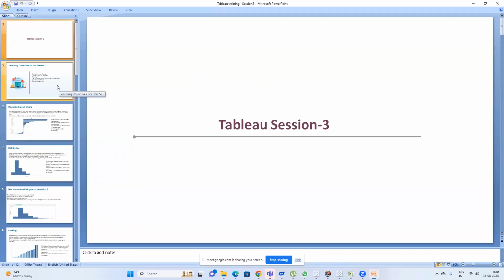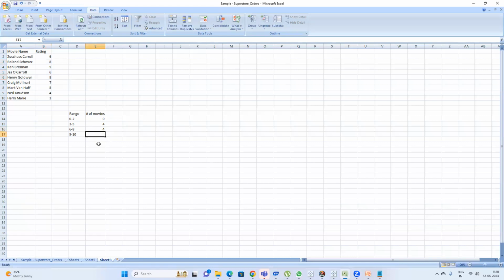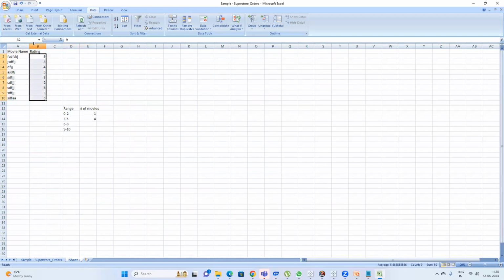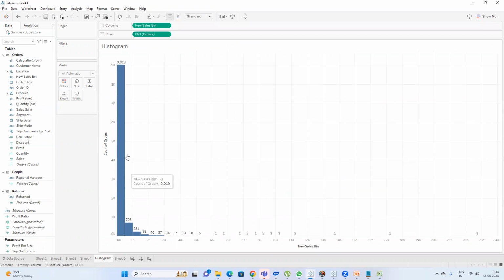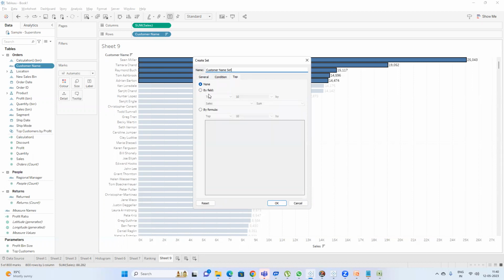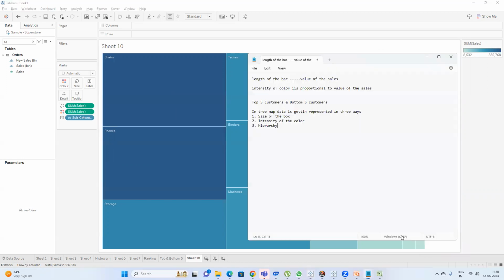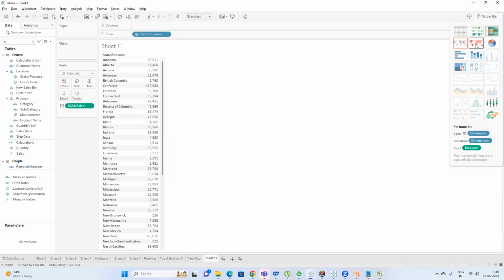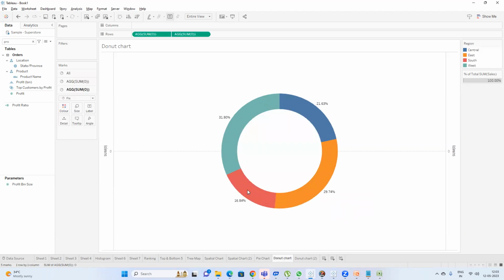Tableau Session 3